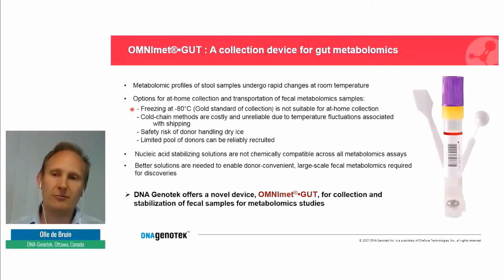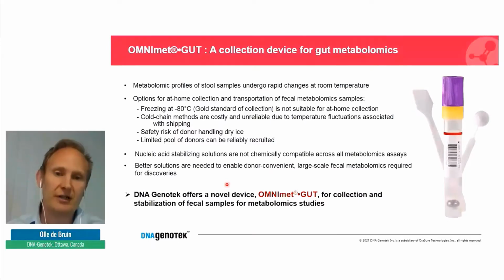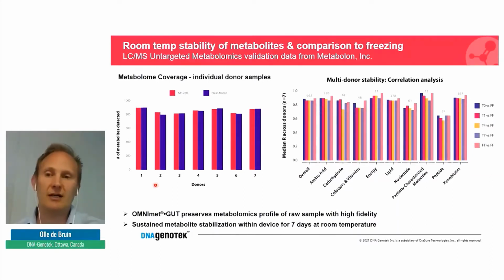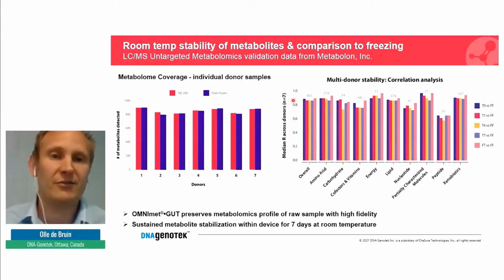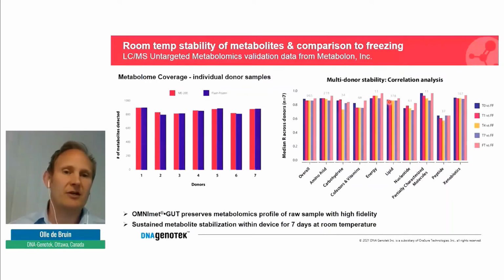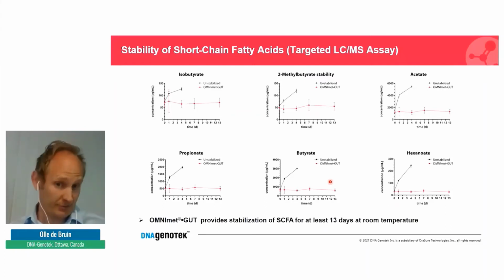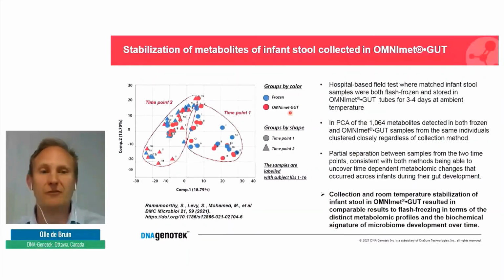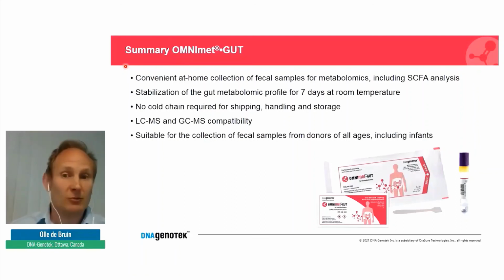OMNImet.GUT collection device for gut metabolomics